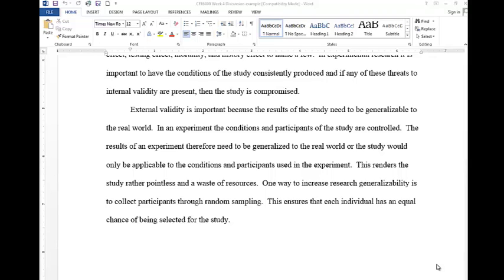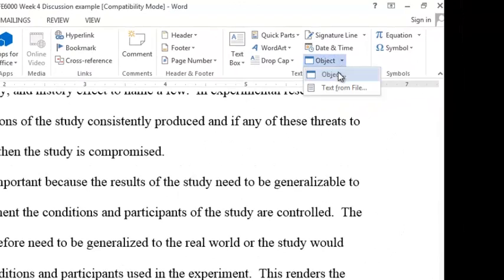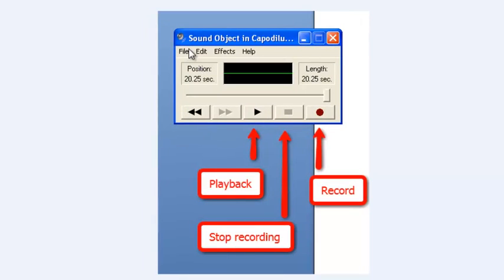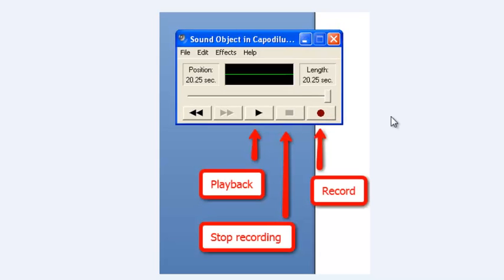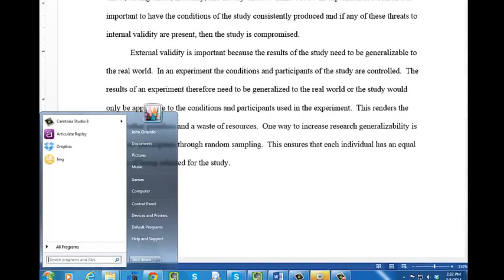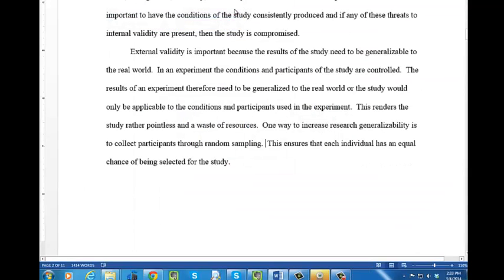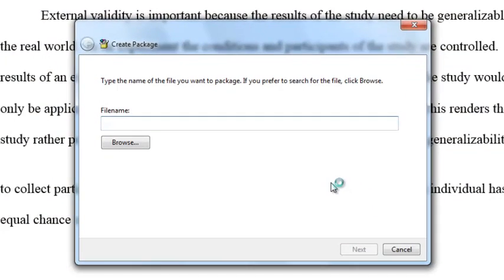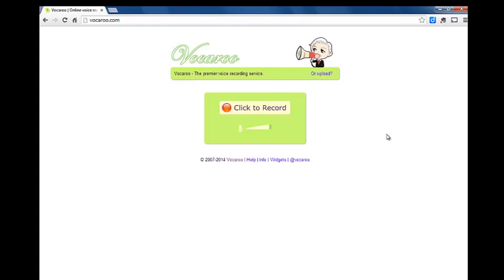Voice feedback tutorial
This tutorial walks instructors through two ways of providing voice feedback to students.